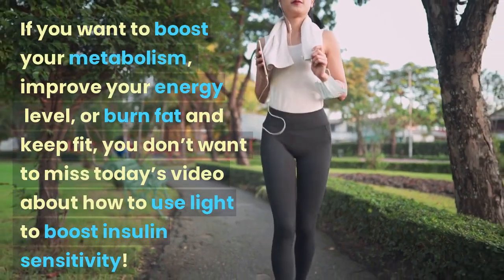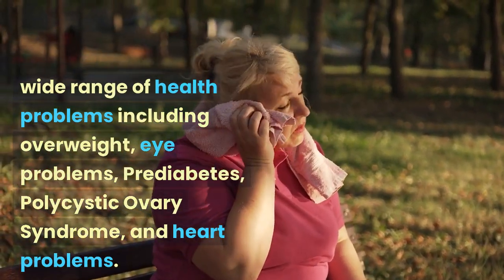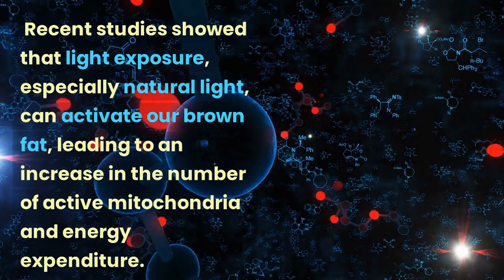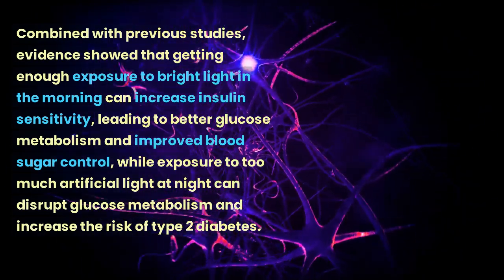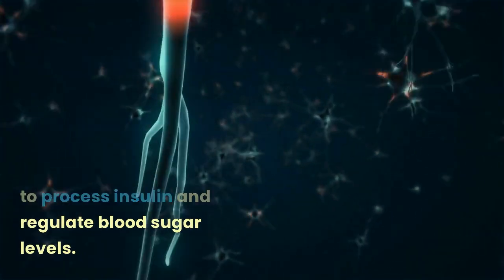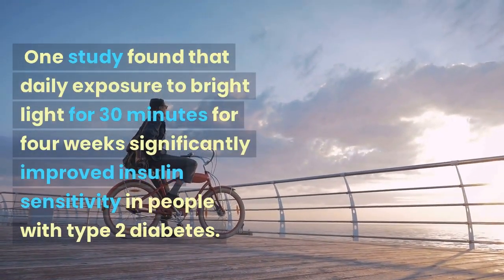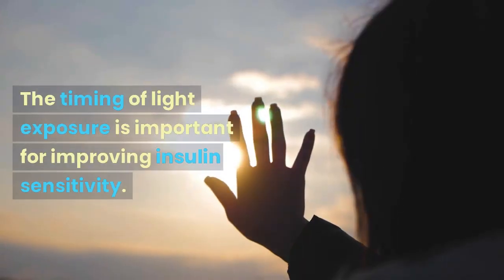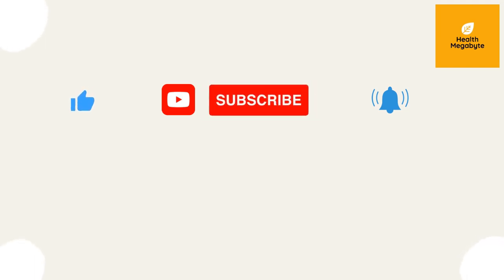How to Use Light Therapy to Boost Insulin Sensitivity (Fat Burn, Activate Brown Fat) | Bio Hacks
How to Use Light Therapy to Boost Insulin Sensitivity (Fat Burn, Activate Brown Fat, Metabolism) | Bio Hacks

If you want to boost your metabolism, improve your energy level, or burn fat and keep fit, you don’t want to miss today’s video about how to use light to boost insulin sensitivity!

You may be surprised to learn that small tweaks to your daily routine can lead to significant improvements in your insulin sensitivity.

Introduction - 00:00
Light & Insulin Sensitivity - 00:20
Light, Brown Fat & Our Blood Sugar - 01:07
New Milestone Research - 01:45
Use Light to Improve Insulin Sensitivity - 02:30
Light Therapy - 03:20
Be Mindful in the Evening - 04:01
More Tips - 04:26
Outro - 05:04

Studies:

Light modulates glucose metabolism by a retina-hypothalamus-brown adipose tissue axis
The retinal ipRGC-preoptic circuit mediates the acute effect of light on sleep
Hypothalamic astrocytes control systemic glucose metabolism and energy balance
KLF15 controls brown adipose tissue transcriptional flexibility and metabolism in response to various energetic demands
Coagulation factors promote brown adipose tissue dysfunction and abnormal systemic metabolism in obesity
Adipose mitochondrial metabolism controls body growth by modulating systemic cytokine and insulin signaling

The content is not intended to be a substitute for professional medical advice, diagnosis or treatment. Always seek the advice of your physician or other qualified health provider with any questions you may have regarding a medical condition. If you have or suspect that you have a medical problem, promptly contact your health care provider.